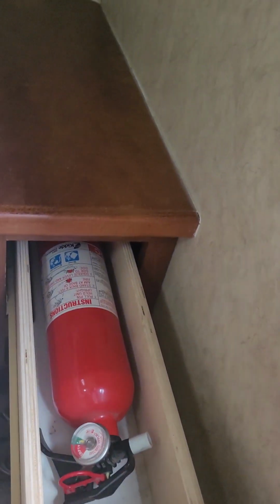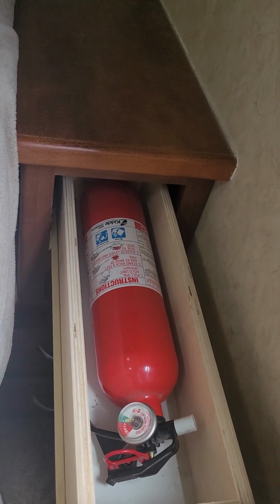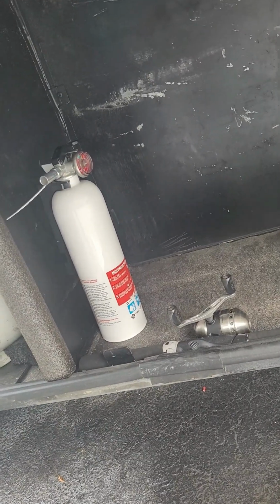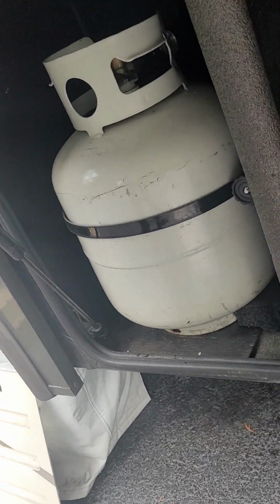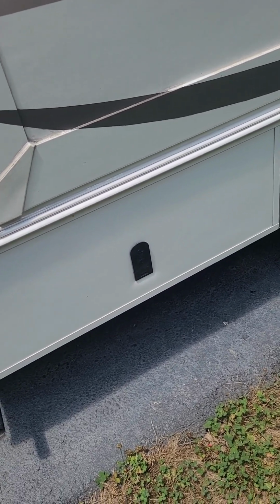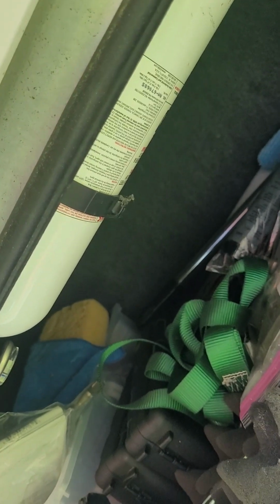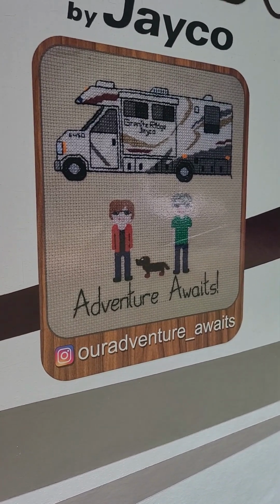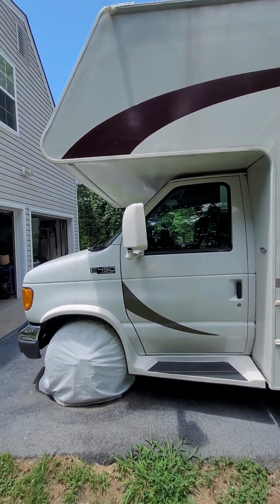FIRE.......Are you protected?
I give you a quick tour of our Fire Protection efforts. You can never be too prepared. I am very impressed with the demonstration video for the automatic fire extinguisher. JOSEOZSTA  Automatic Fire Extinguisher.  Not a paid advertisement.